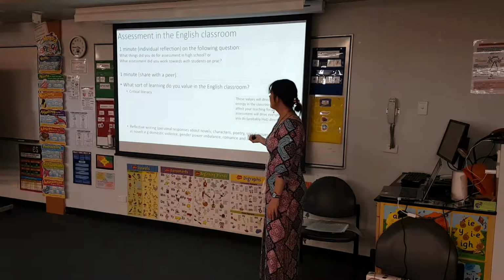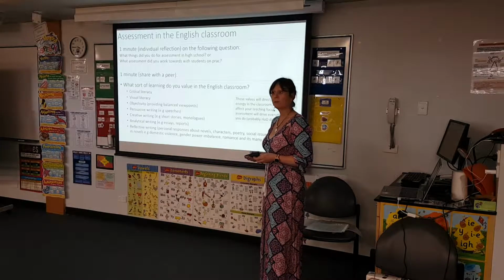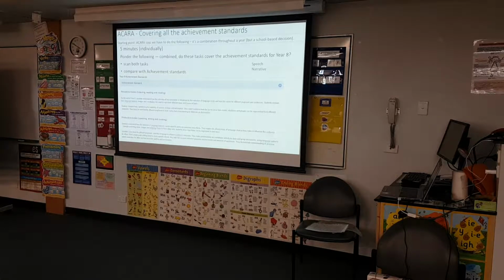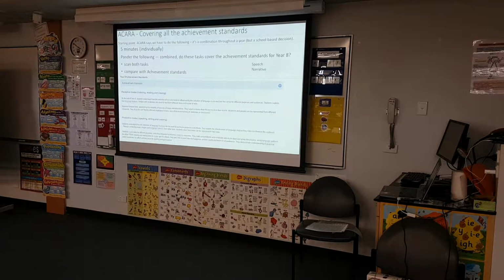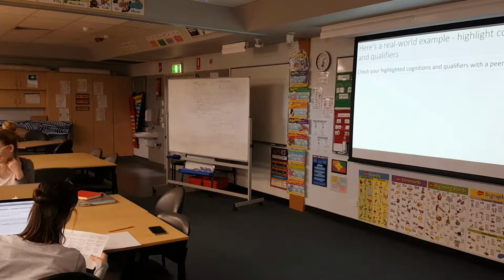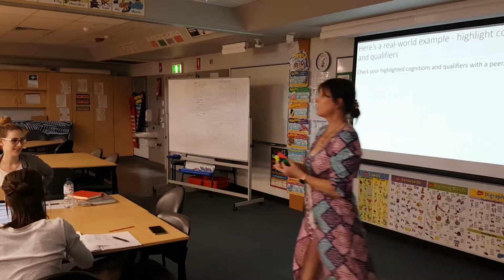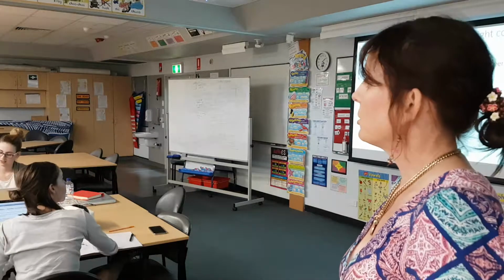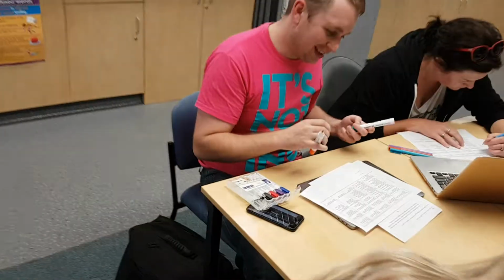Part 4 Where to start ACARA Achievement Stds and Discussions